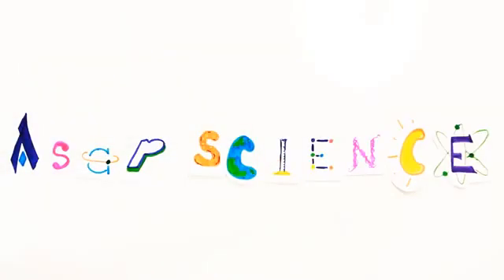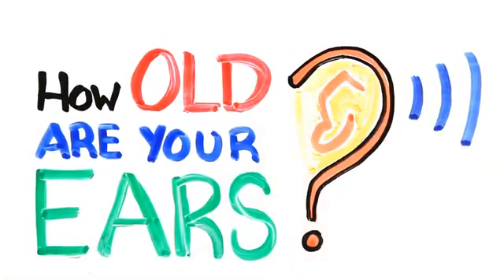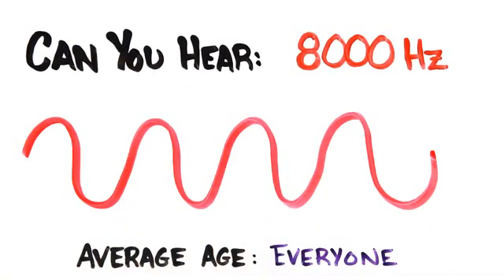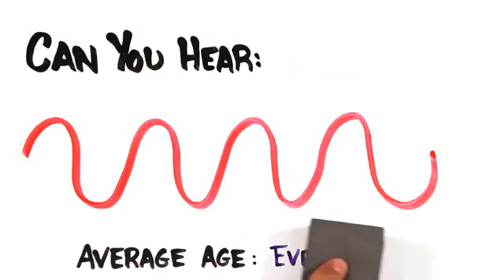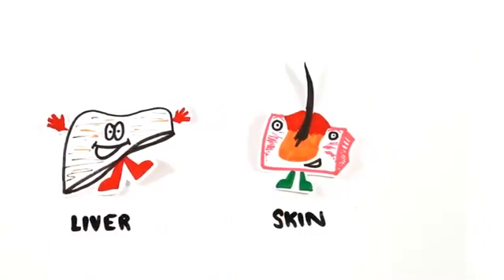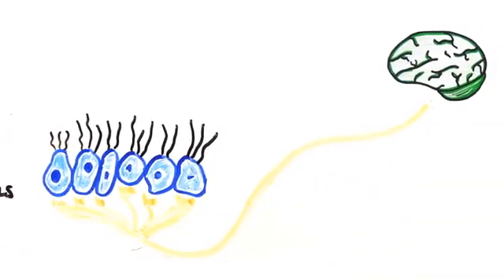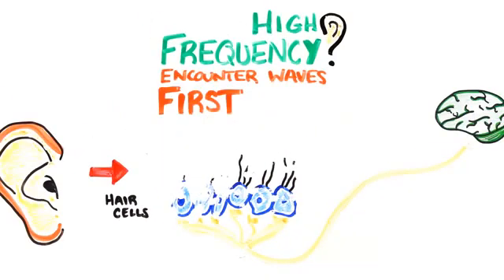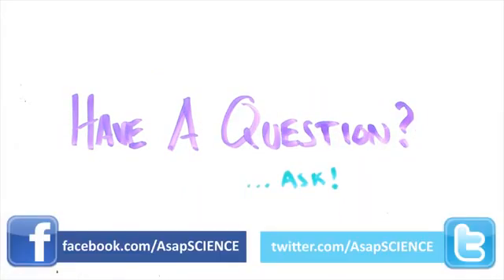Test pour savoir l'âge de vos oreilles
Dans cette vidéo, vous aurez l'occasion de vérifier si les sons que vous êtes capables d'entendre correspondent bien à votre âge réél. Pour prfiter au mieux de cette expérience je vous conseille de mettre un casque et de vous laisser guider !